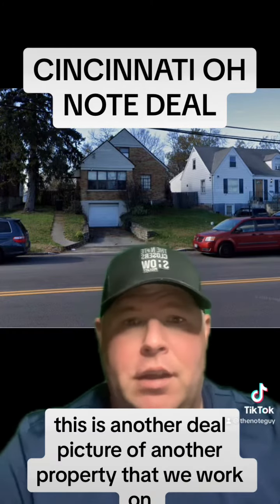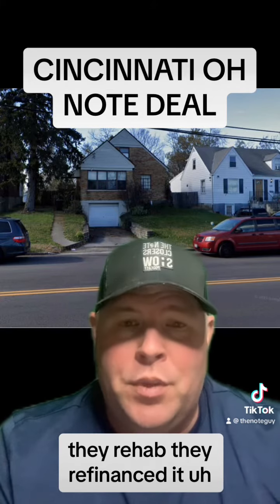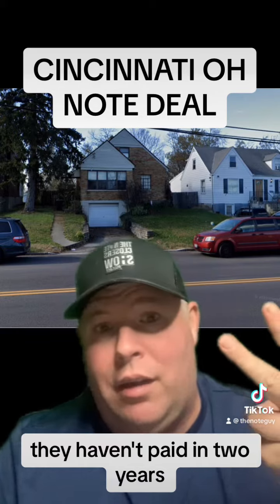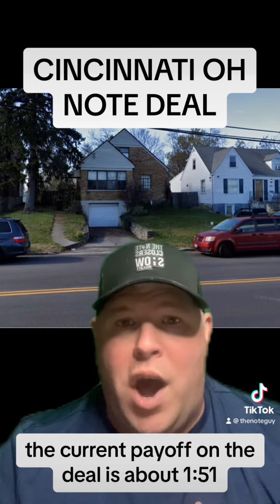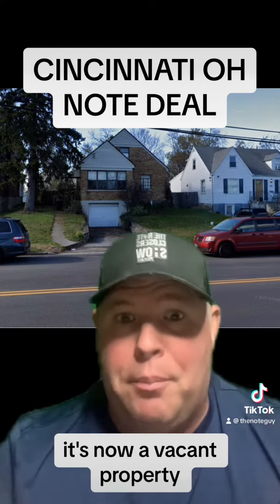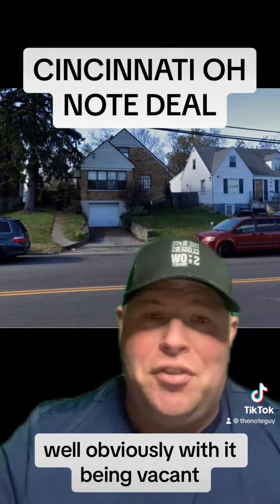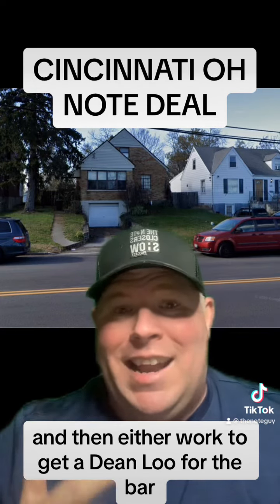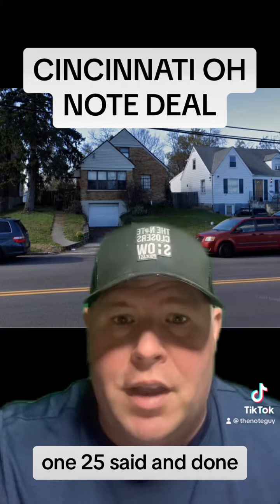Cincinnati OH Nonperforming Note Deal Case Study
We are working on this Nonperforming note deal in Cincinnati OH. Its a first lien with a balance of $150k, FMV of $200k, and we can pick it up at $115k. The property is vacant and could be a quick profit.